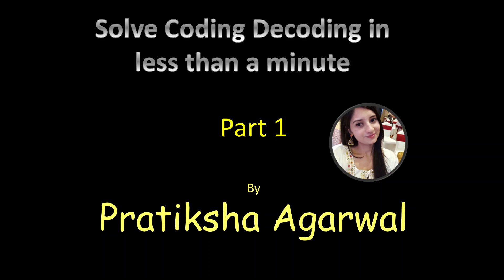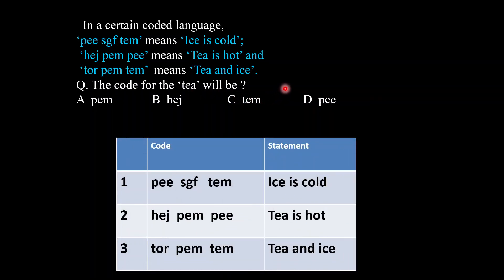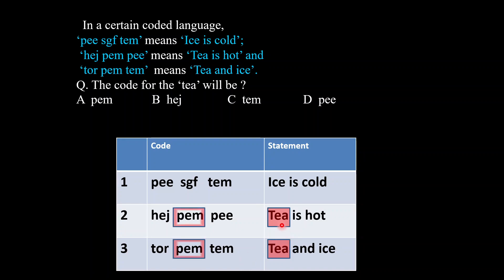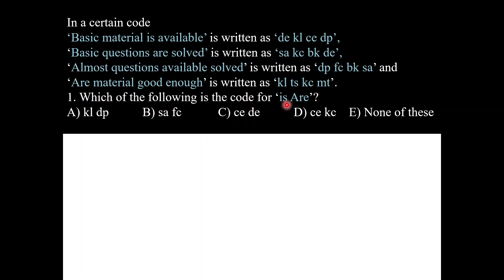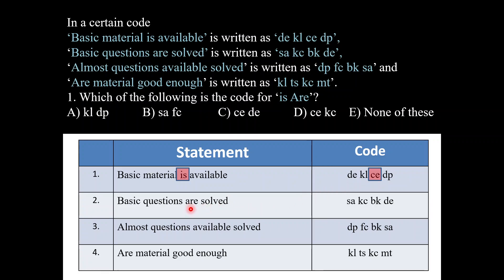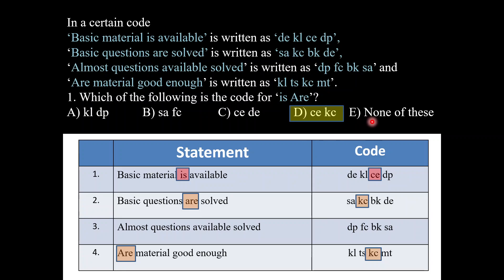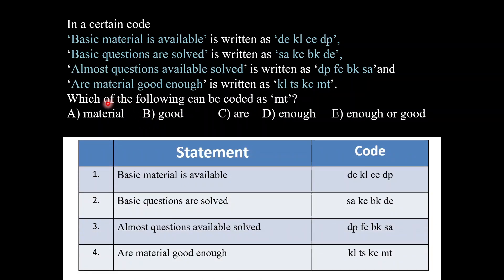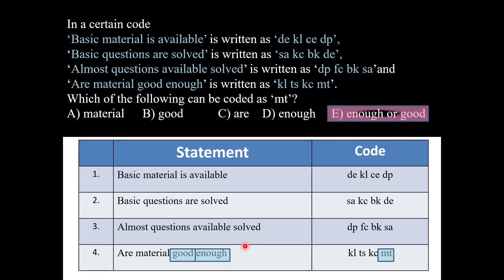Solve Coding Decoding in less than a minute.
This video tells the approach to solve questions on coding Decoding. In this video questions are of moderate level so that students can get an idea of how to deal with the topic.